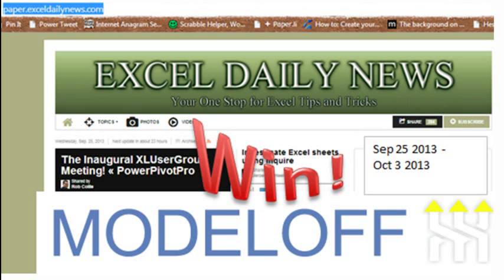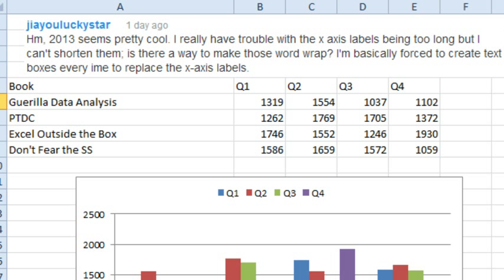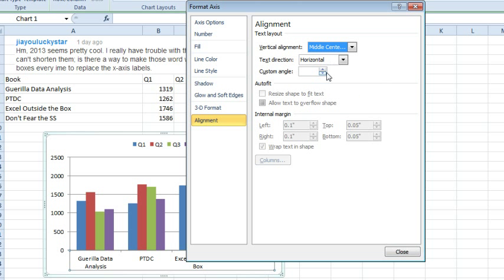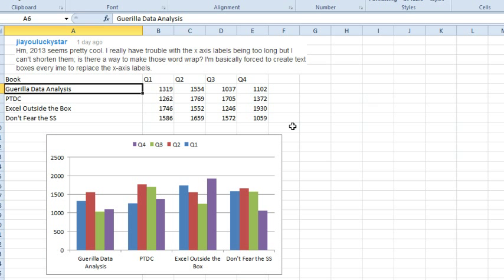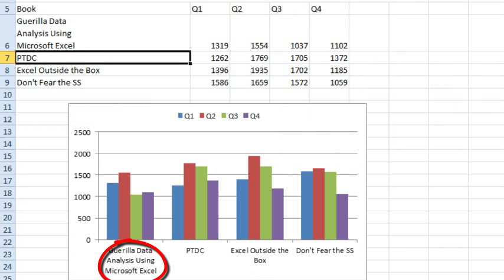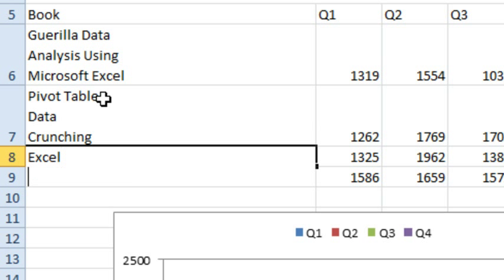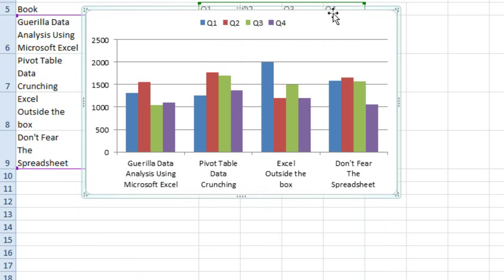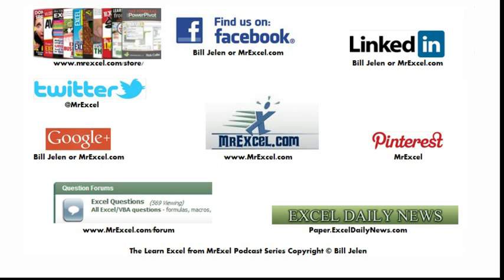Excel - Chart X-Axis Labels Word Wrap - Episode 1797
Microsoft Excel Tutorial: Controlling Word Wrap on X-Axis Labels in Excel Charts | MrExcel Netcast.

Welcome to the MrExcel netcast, where we bring you the best tips and tricks for mastering Microsoft Excel. In today's episode, we'll be discussing how to control the word wrap on the X-axis labels in your charts. This is a common issue that many Excel users face, and I'm here to show you two solutions that will give you the control you need.

First, let's address the question sent in from one of our viewers on YouTube. They were struggling with the lack of word wrap options for X-axis labels in their charts. As you may have noticed, there is no word wrap option in the alignment tab when you double-click on the X-axis labels. This can be frustrating, but don't worry, I have two solutions that will help you overcome this issue.

The first solution is to change the chart type to a bar chart. With bar charts, you have more room for your product names to stretch out, allowing for better readability. However, if you prefer to keep your chart as is, there is another solution. Simply go back to the cells that contain the values for your X-axis labels and use the ALT+Enter shortcut to force a line break where you want the words to wrap. This will create a cell that is three rows high, and you'll see that the X-axis label respects this formatting.

By using ALT+Enter to change the word wrap in the cells, you have complete control over how your X-axis labels appear in the chart. You can even get creative and use this technique to add line breaks and create a more visually appealing chart. It's a simple solution that gives you the control you need without having to change the chart type. So, next time you're struggling with word wrap on your X-axis labels, remember to go back to the cells and use ALT+Enter to force the desired formatting.

I hope this tip was helpful for you. If you'd like to learn more about Excel and stay updated on the latest tips and tricks, be sure to subscribe to our channel and visit paper.exceldailynews.com. By subscribing, you'll also have a chance to win an entry to the Model off World financial modeling competition.

Table of Contents:
(00:00) Question about X-axis labels and word wrap
(00:26) Limited control over word wrap in chart
(00:46) Solution 1: Changing chart type to bar chart
(00:56) Solution 2: Using ALT+Enter in cells for control
(01:27) Example of using ALT+Enter for word wrap in cells
(02:03) No setting for word wrap in chart format, use ALT+Enter in cells instead
(02:14) Clicking Like really helps the algorithm

This video answers these common search terms:
ALT+Enter shortcut in Excel
Bar chart vs. line chart
Chart X-Axis Labels Word Wrap
Controlling word wrap in Excel cells
Data analysis in Excel
Don't fear the spreadsheet
Excel Daily News
Excel outside the box
Model off World financial modeling competition
Pivot tables in Excel
Word wrap in Excel charts

jiayouluckystar from YouTube asks about controlling the word wrap of long labels along the x-axis. While the chart format dialog offers no control over word wrap, it can be done.